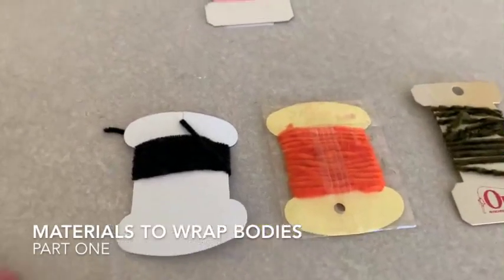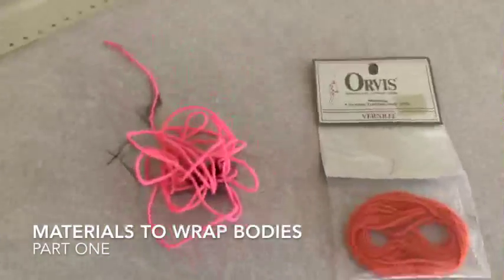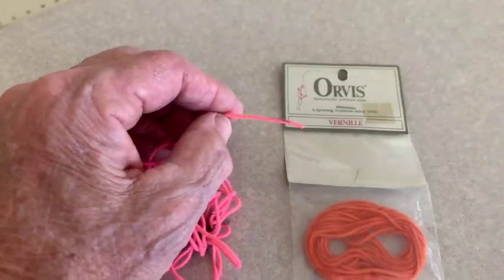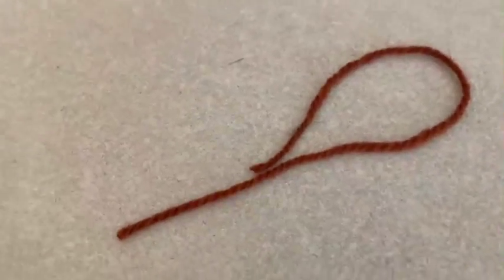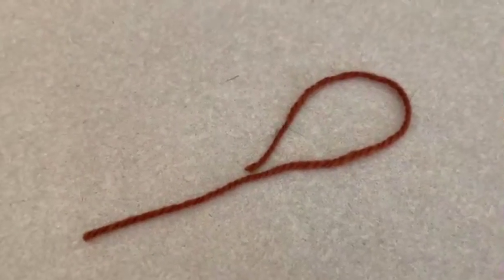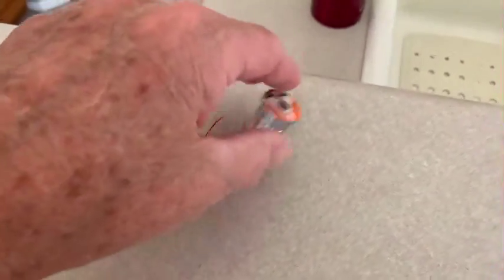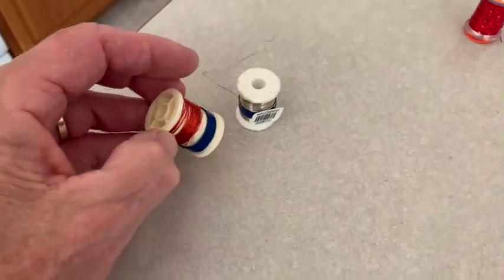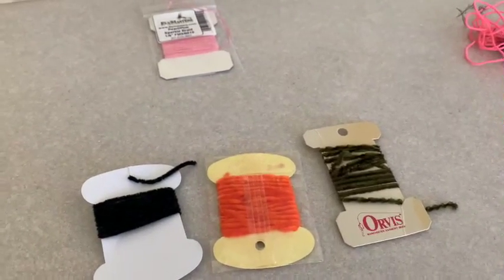8 Wrapping material part one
Once again there are many different types of materials to attach to the hook to form the body of the fly.  John reviews some of the materials and methods commonly used.